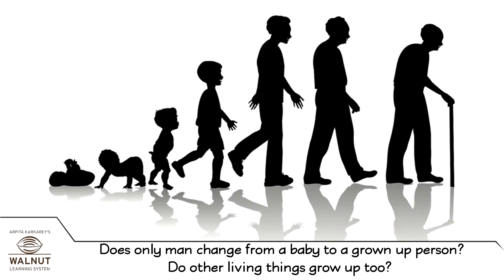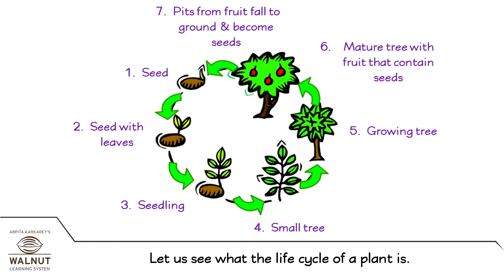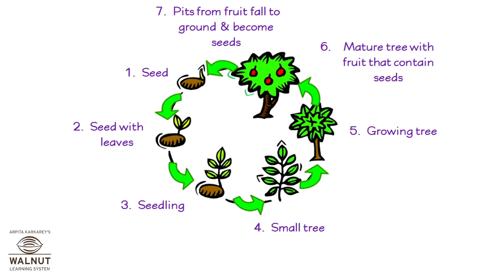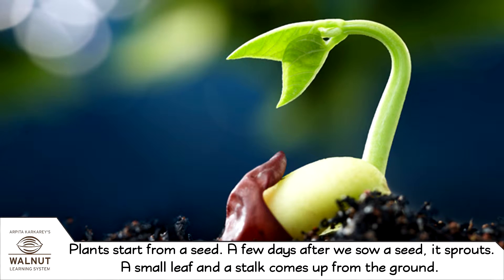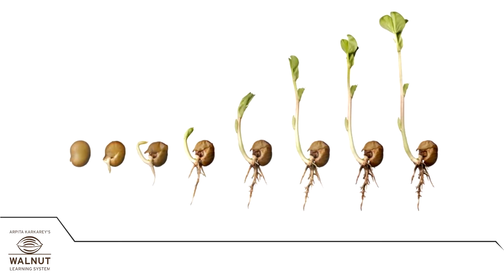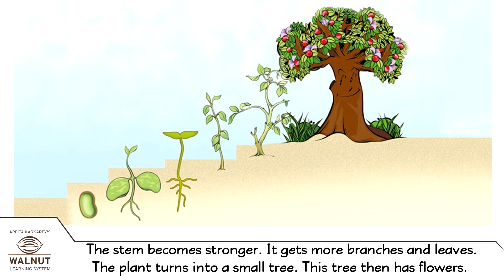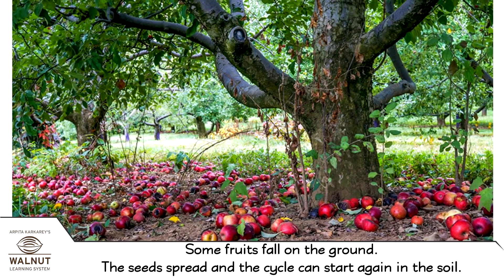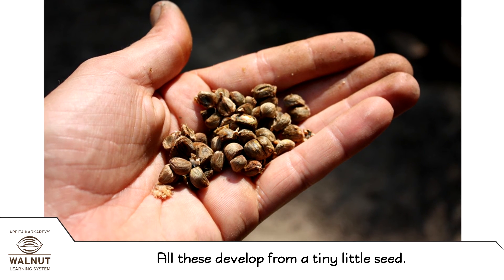3 Science - Growing up growing old - Growth of plants